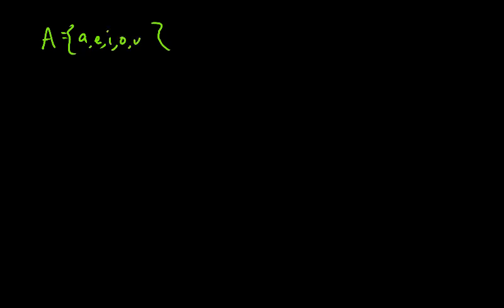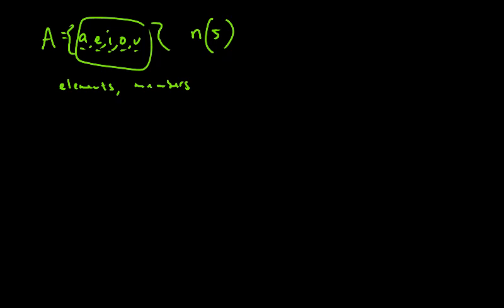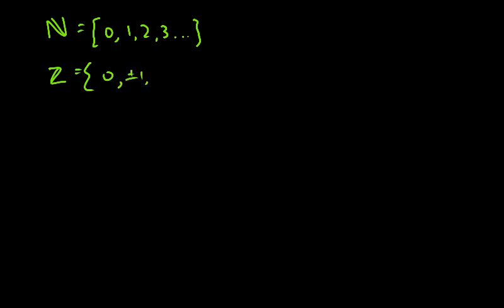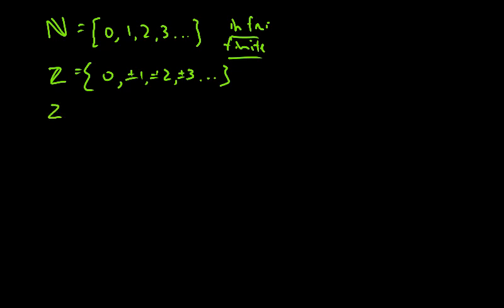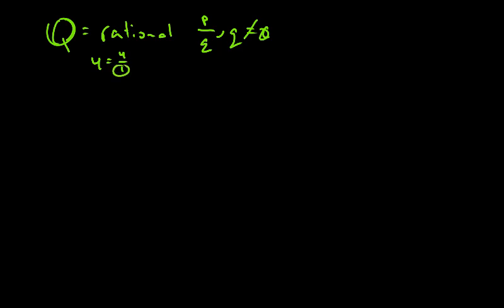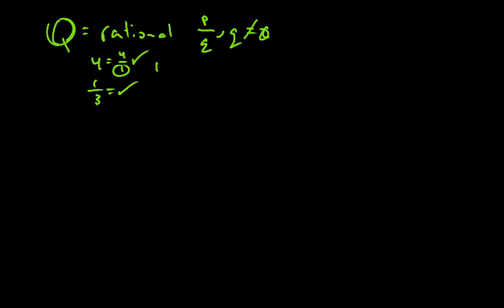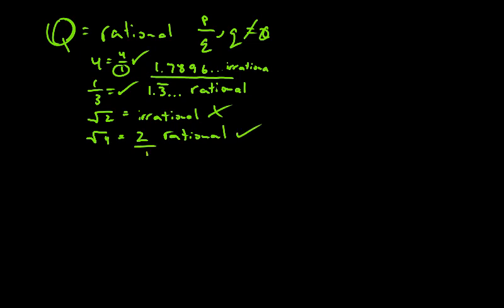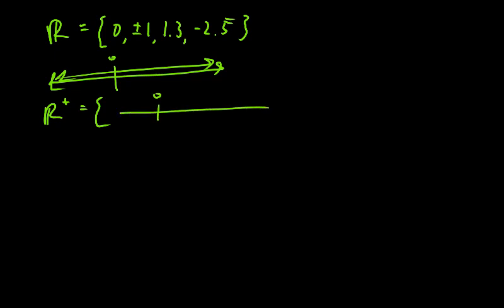7A Sets and Set Notation, part 1